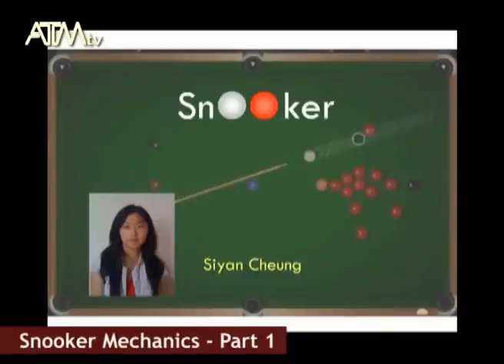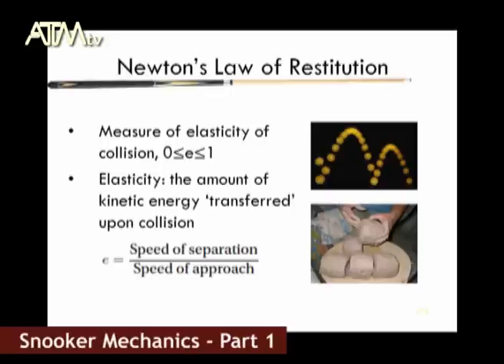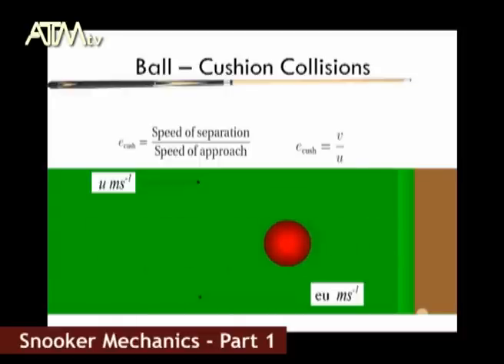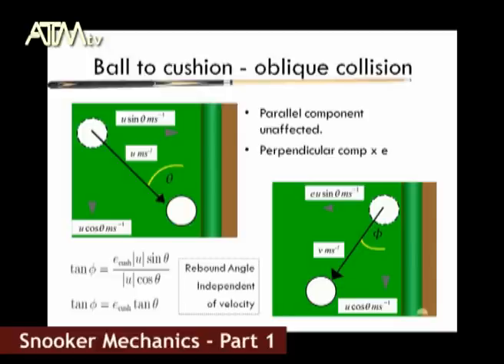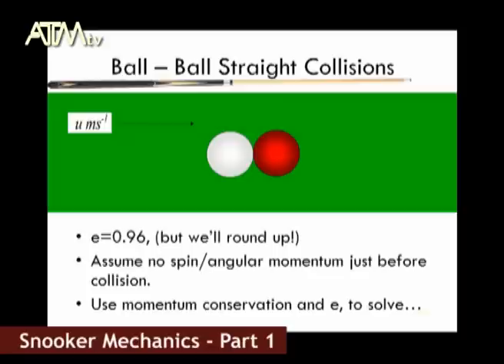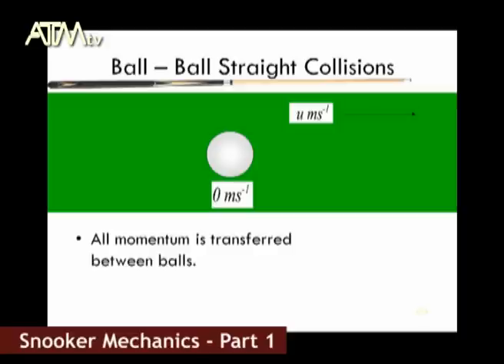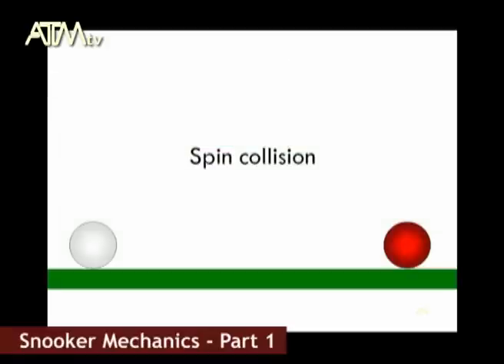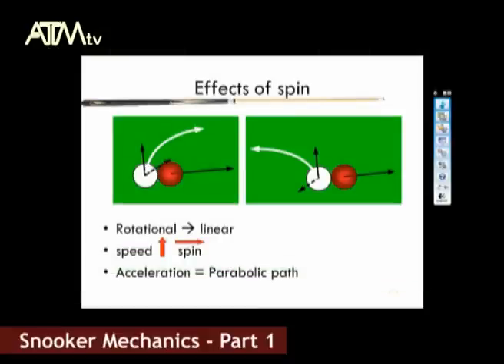Snooker Dynamics - 1 of 2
Siyan Cheung looks at the dynamics involved in the game of snooker. Part 1 of 2.